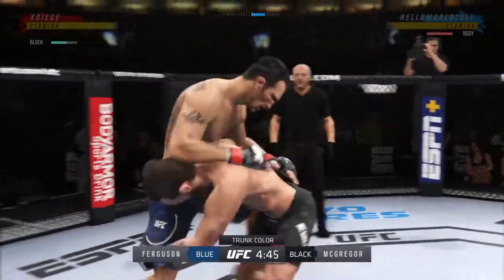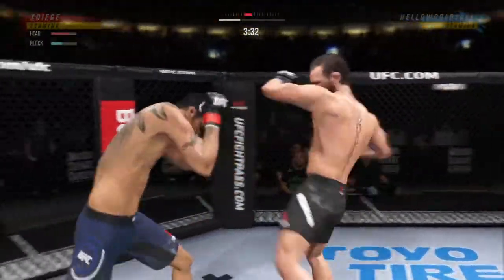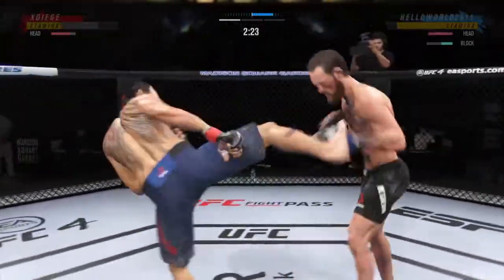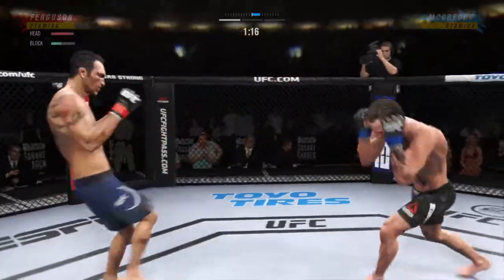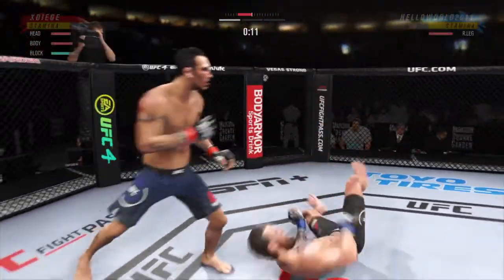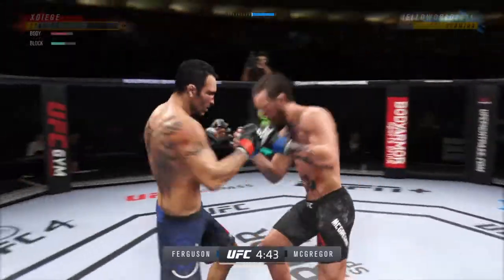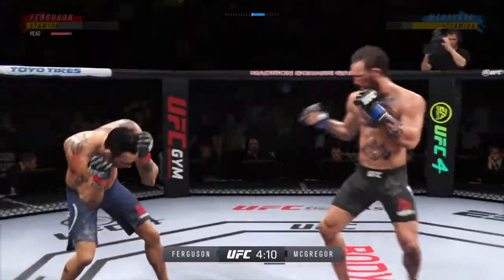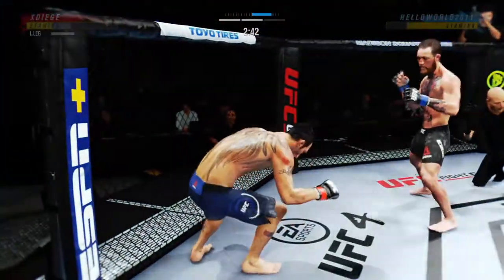My First Respectful None-Lagswitch-cheating game In UFC4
Notorious Conor Mcgregor vs Tony T Furgeson

You diddnt see THAT coming did you..